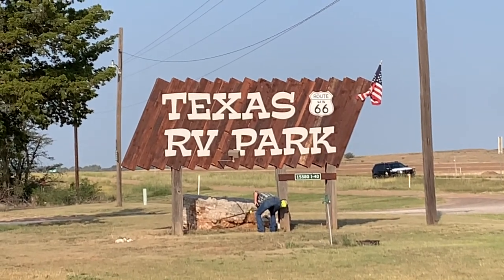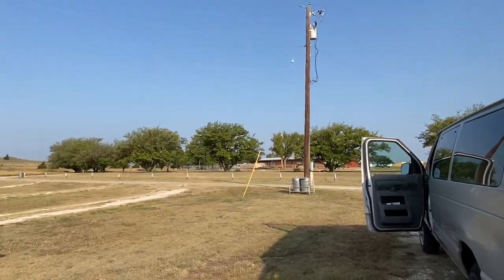Finding Disney Pixar Cars in Shamrock Texas | RV Family Travel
When we had to change our travel plans to avoid a storm down south... we got a huge surprise.  Our in Shamrock, Texas, along historic Route 66 we found the inspiration for Ramone's House of Body Art from the Cars Movie franchise.
Trust us... it was VERY COOL!
The Historical Landmark is now serving as a Visitors Center and is beautifully preserved.  You can tour the whole thing, inside and out and nothing is "behind the ropes" perfect for our kids to explore.

Thanks to @atlasobscura for the tip to find this awesome attraction.